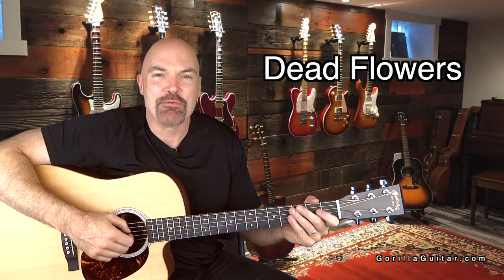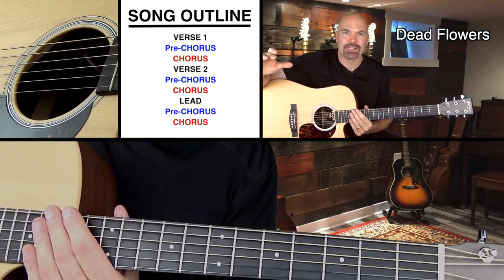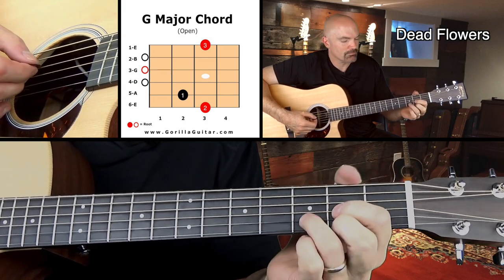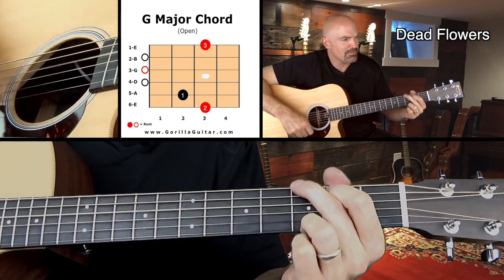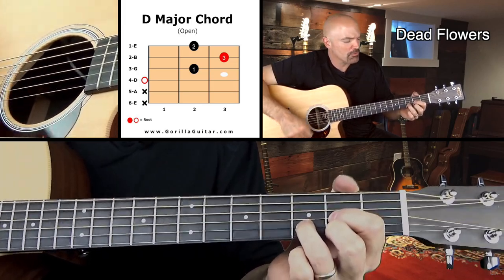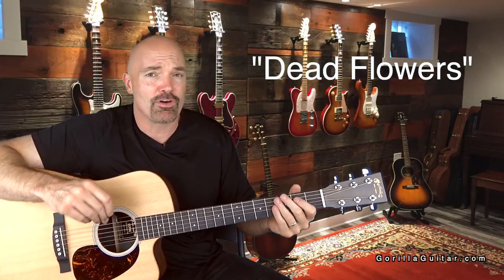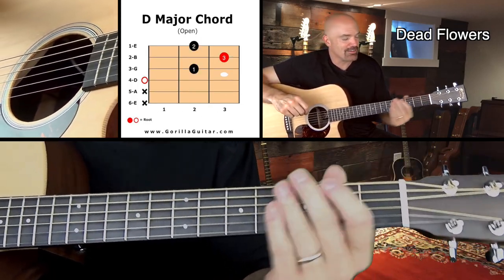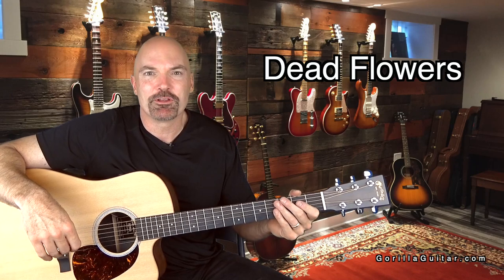Song Dead Flowers Guitar Studio 3 HD 1080p